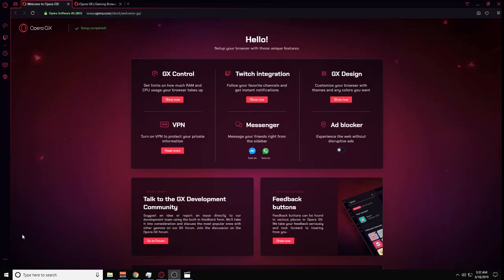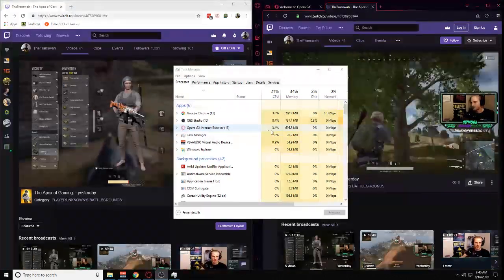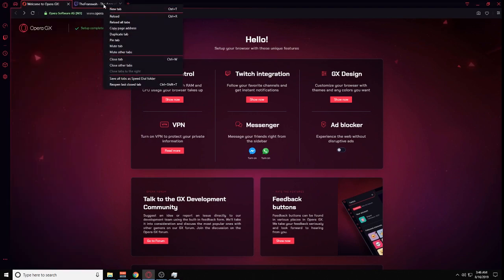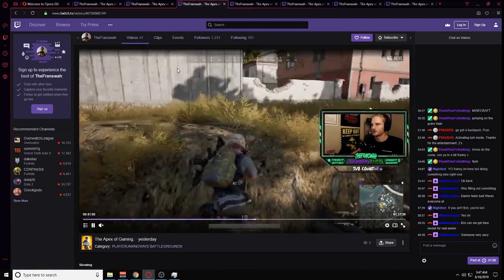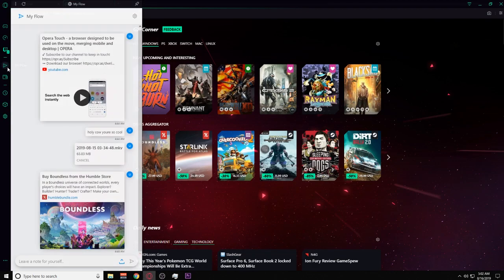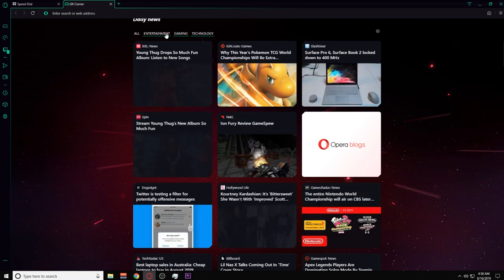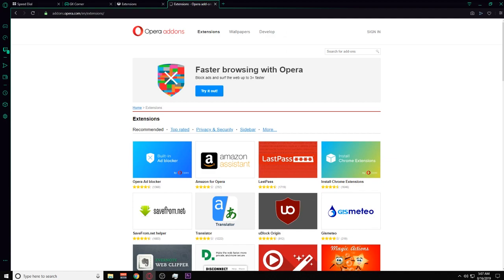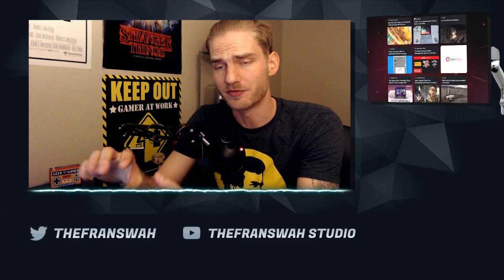IS OperaGX the BEST BROWSER??!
Quick Inside look of OperaGX from a Gamers Perspective. is Opera GX new browser better than Chrome?

After this Video you will know:
- What Opera GX CPU and Memory Limitar Functions are
- What Opera GX's Free VPN is
- What Opera GX Has to Offer
- If Opera GX will beat other browsers
- What a Gamer Thinks of Opera GX
- Opera GX's My Flow Feature Is